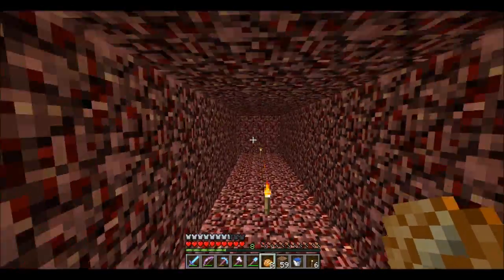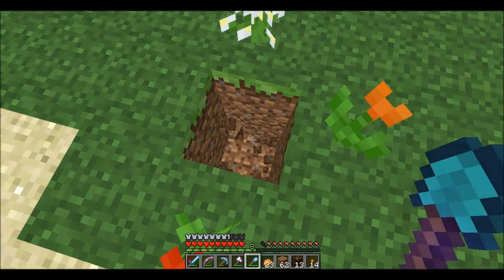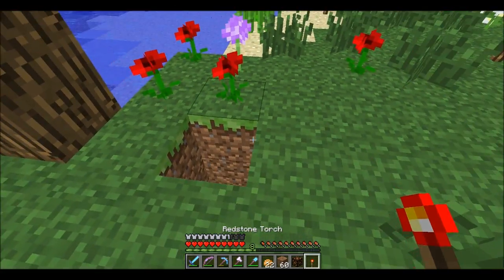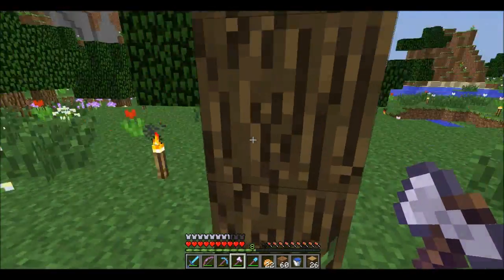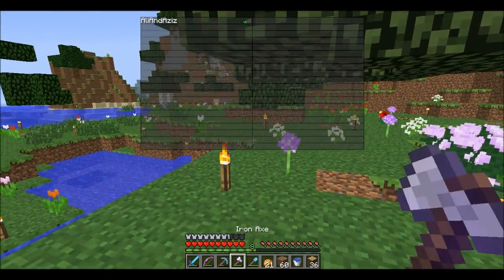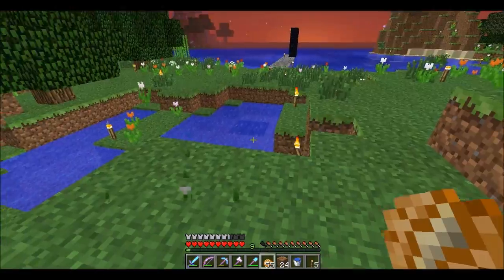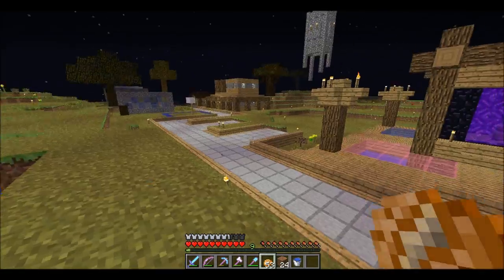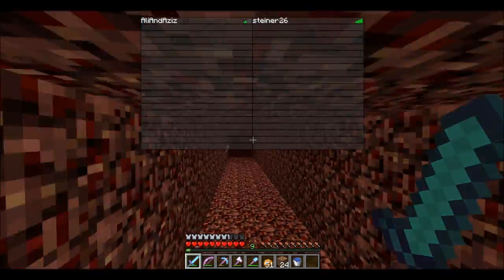Minecraft:BlockBurst SMP S1 E10-"Computer Technology FTW!"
Well,what's your favourite thing?Mine's Computer Technology!